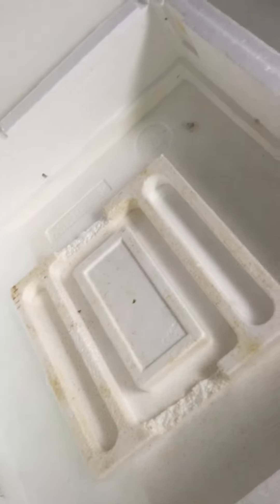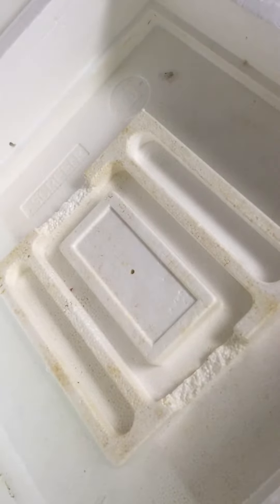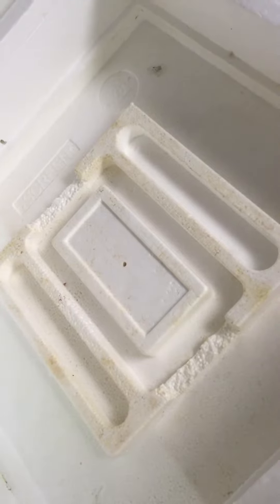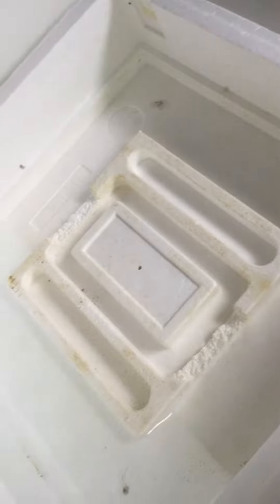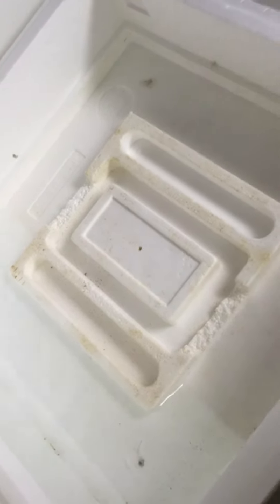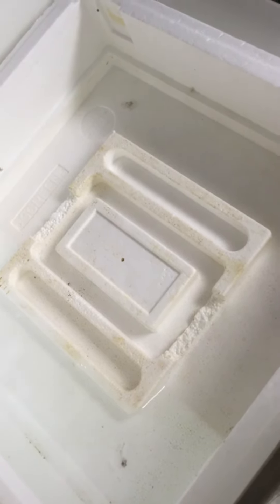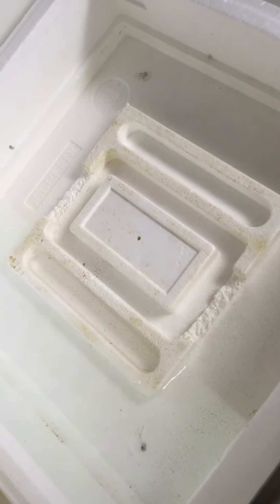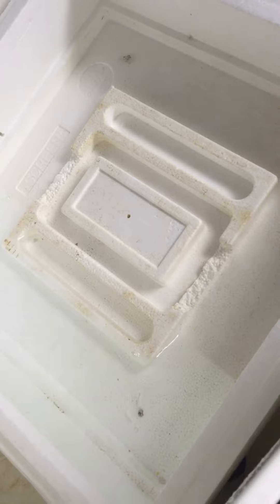How To Incubate Chicken Eggs! (Part 1)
In this video I will teach you how to have successful hatches even with using just a cheap styrofoam incubators . I hatch rare breeds using this method.